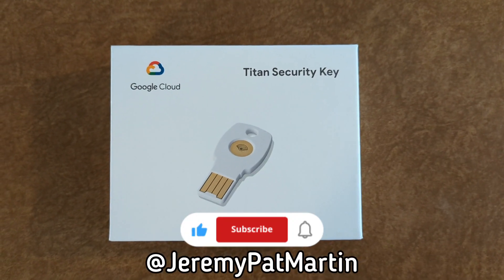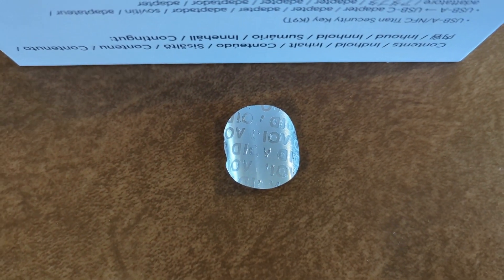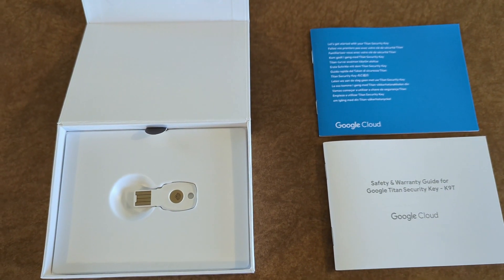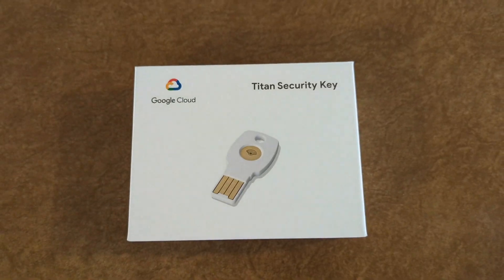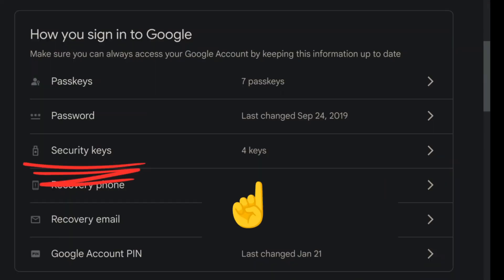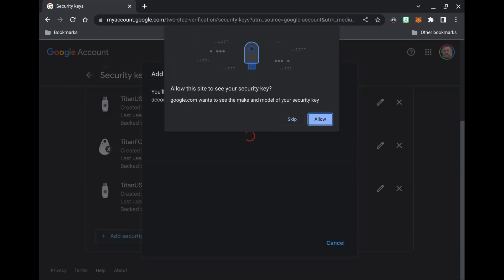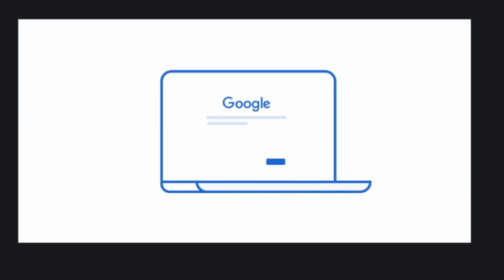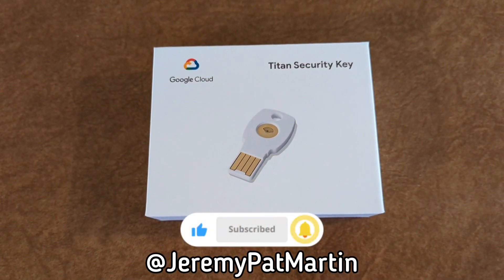Unboxing The Google Titan USBA security key with tutorial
The Google Titan security key is a superior option for your cyber security needs. Protect your online accounts from phishing attacks. Protect your Facebook and Messenger account from hacking and takeovers. Protect your email and Google account from being hacked out of your control.